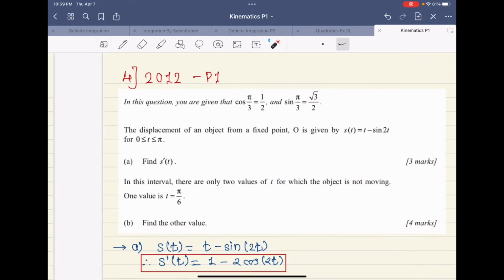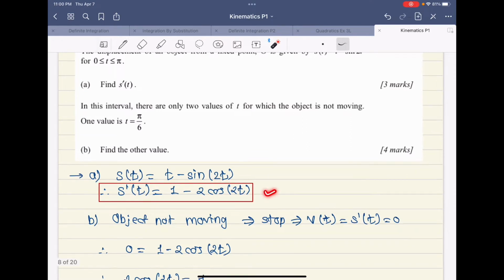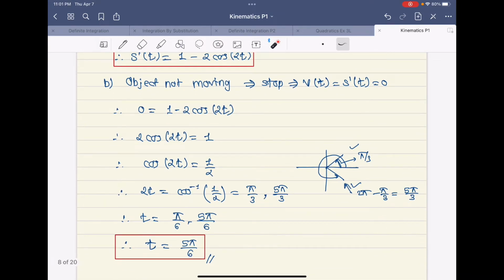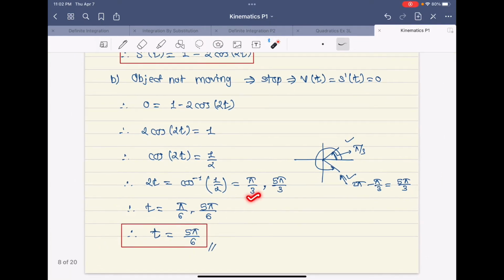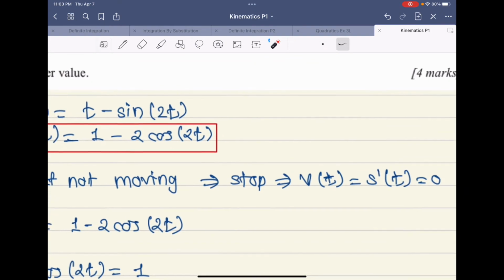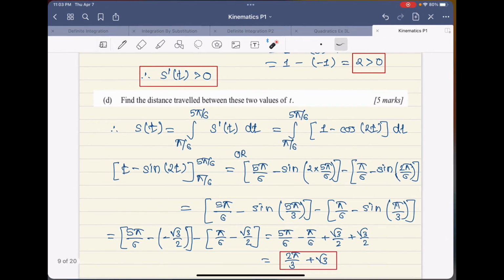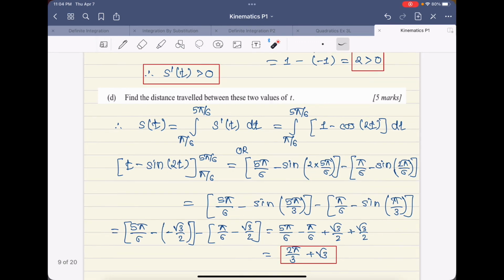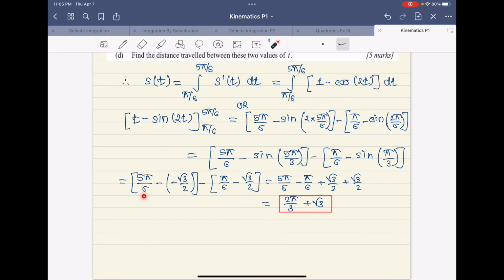2012 p1 Kinematics